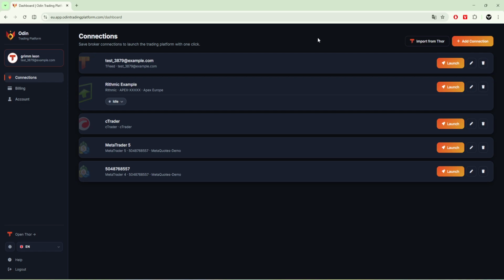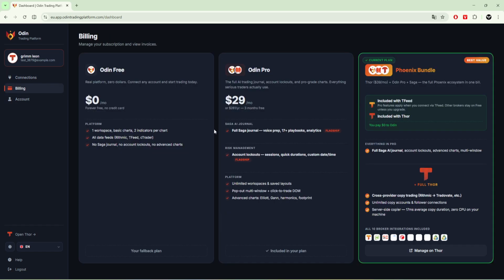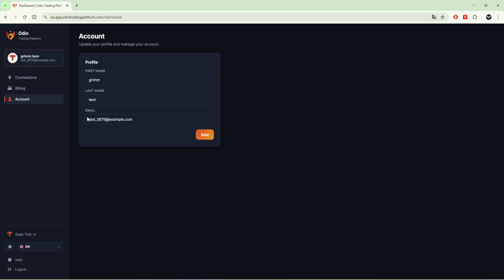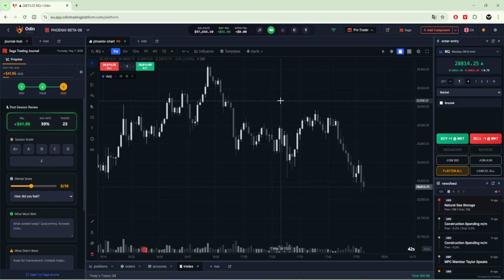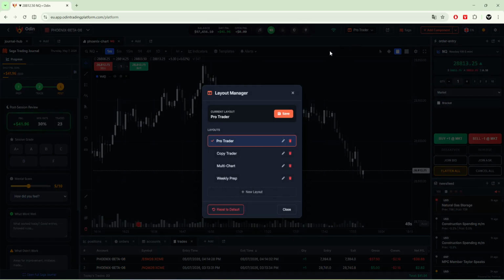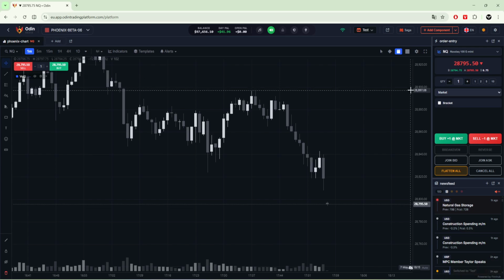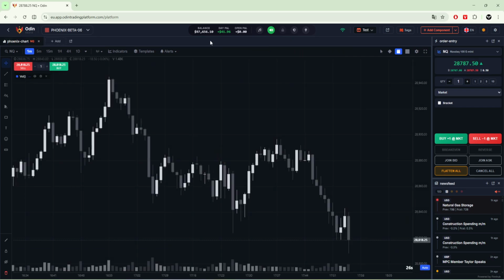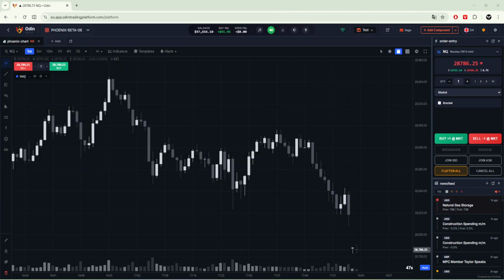5-minutes tour of Odin's dashboard & interface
In this video, we explore odin's dashboard in about 5 minutes (more or less :))